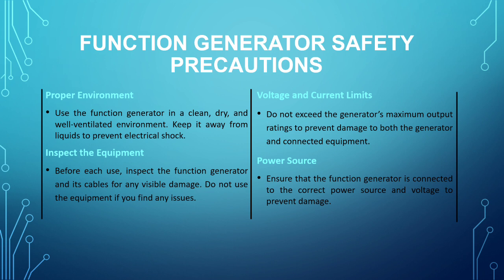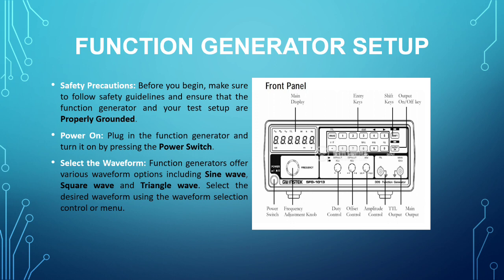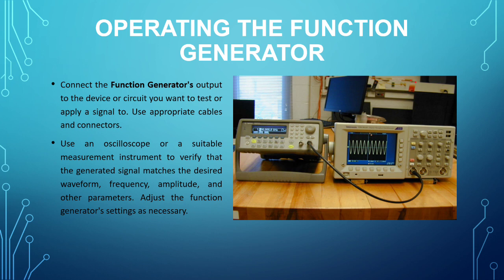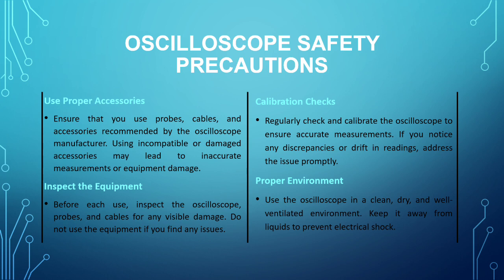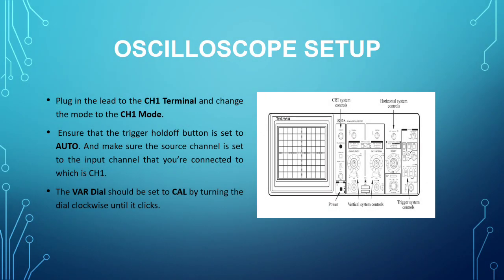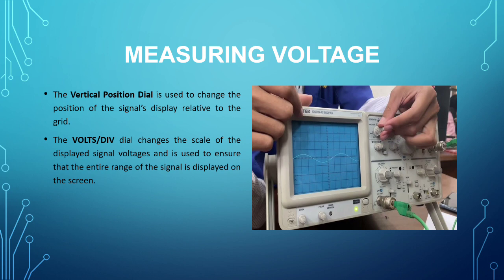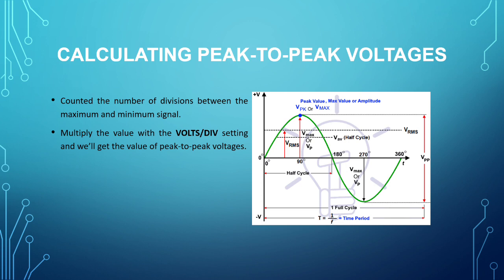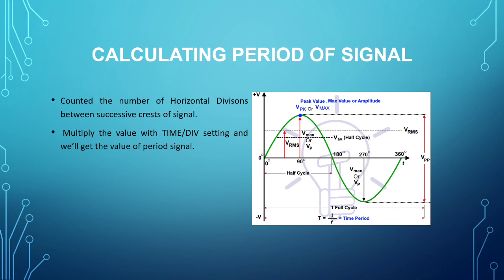TECHNIQUES ON HOW TO USE AN OSCILLOSCOPE AND A FUNCTION GENERATOR.